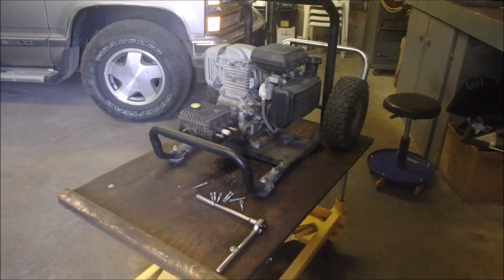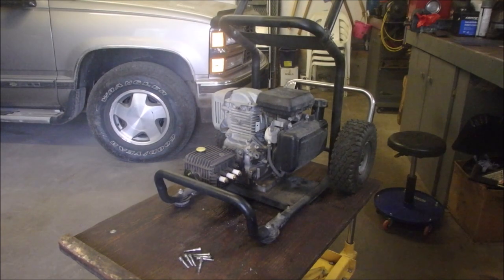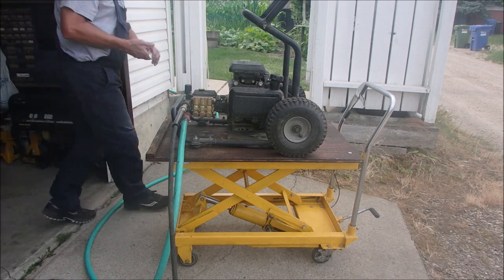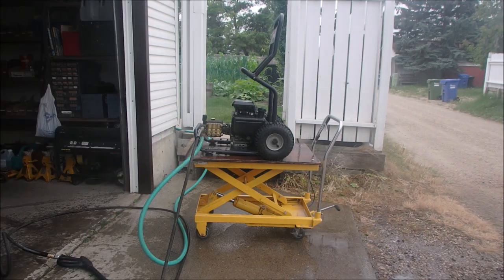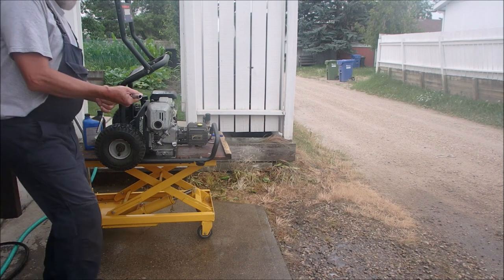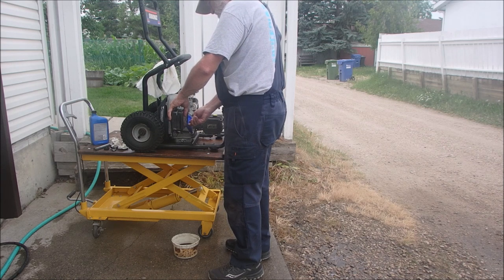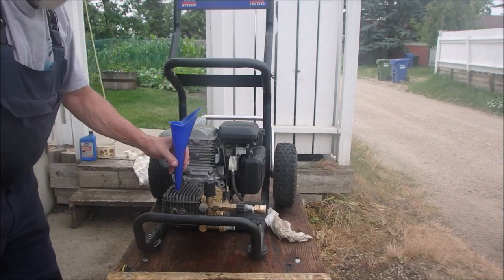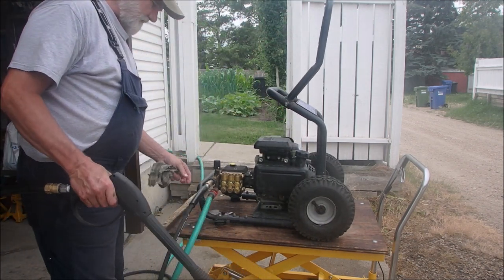Ceramic Plungers on a General TT9091 Pressure Pump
This repair was done against my advice to my friend Gord.  LOL